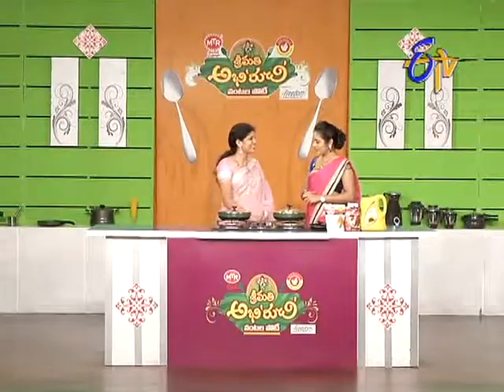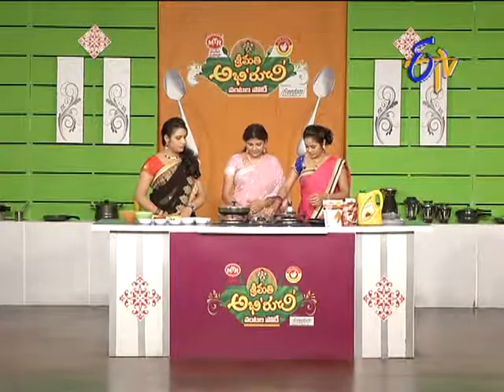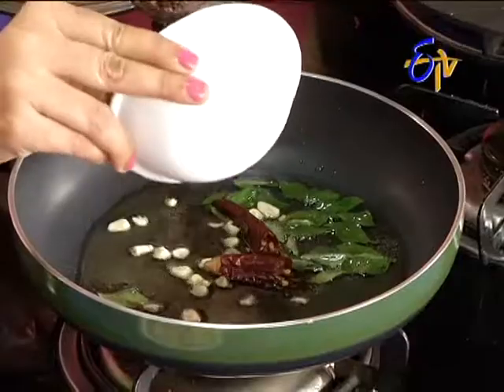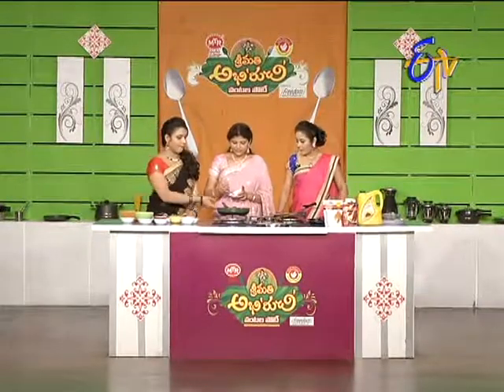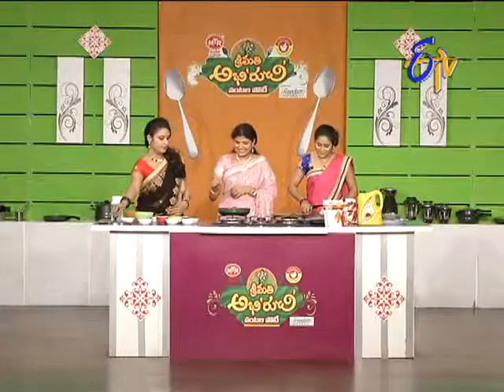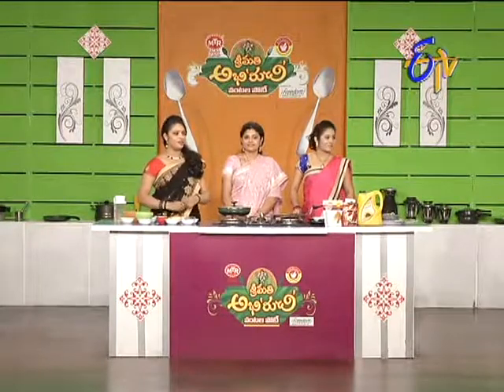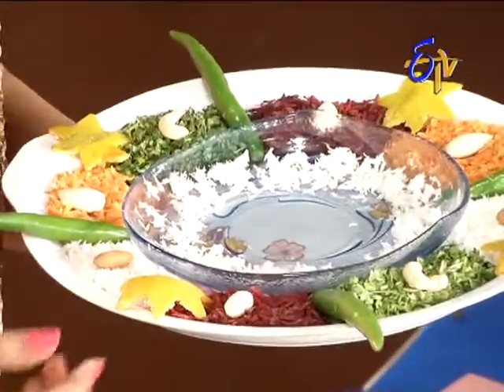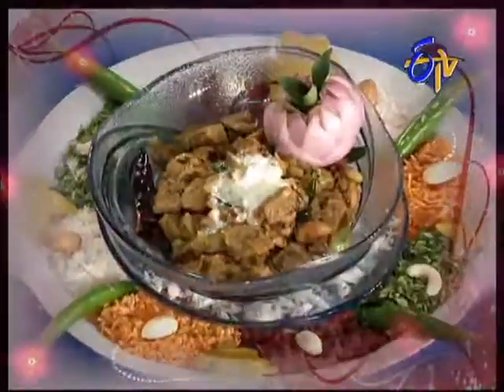Abhiruchi - Pesarattu Beerakaya Kura - పెసరట్టు బీరకాయ కూర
Abhiruchi - 3rd January 2015